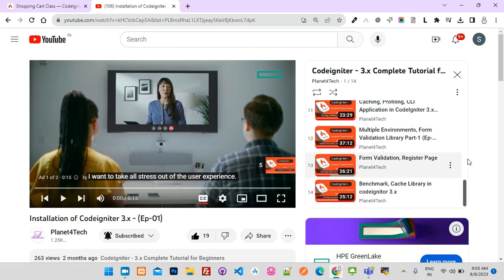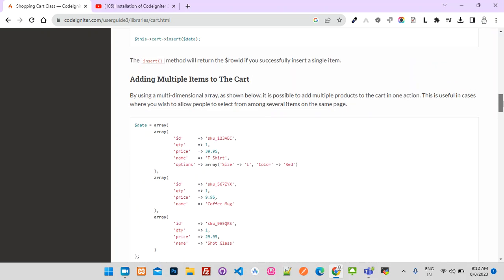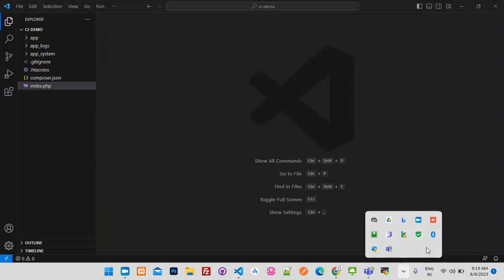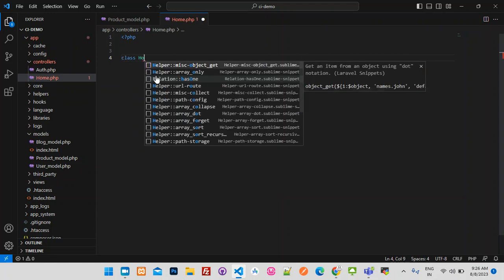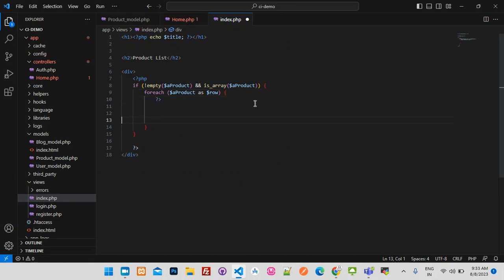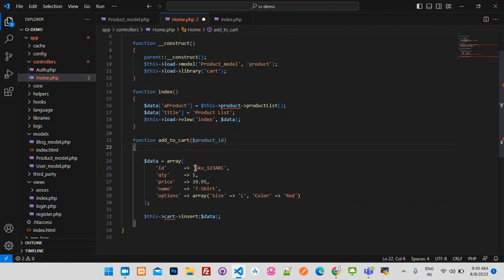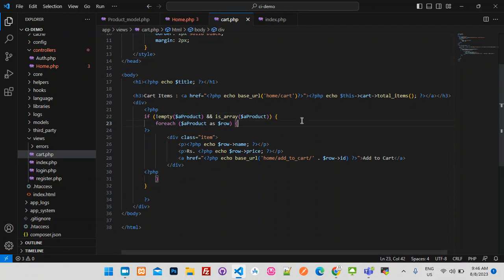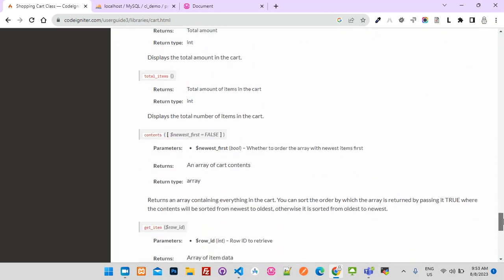Shopping Cart Library (Ep-15)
The Cart Class permits items to be added to a session that stays active while a user is browsing your site. These items can be retrieved and displayed in a standard “shopping cart” format, allowing the user to update the quantity or remove items from the cart.